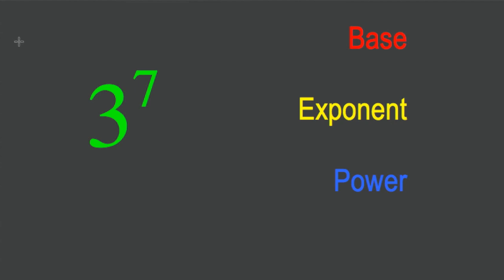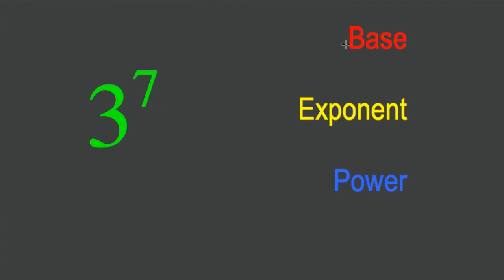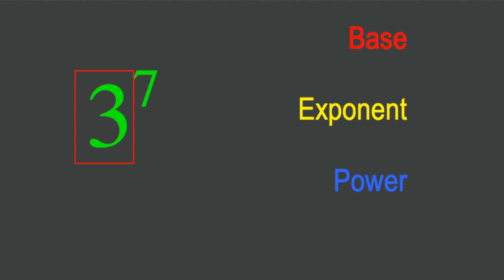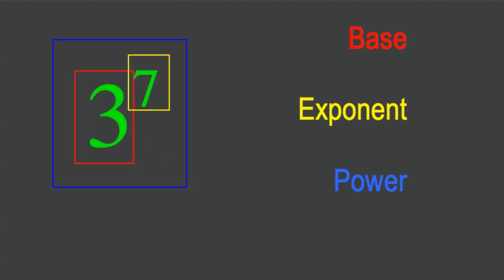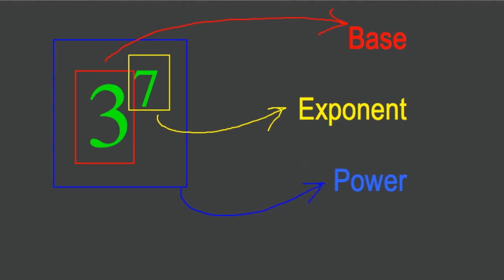mathtalk: Base, Power, Exponent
defining terms